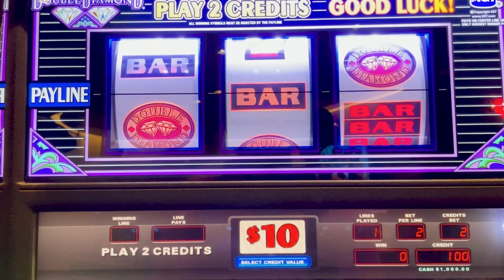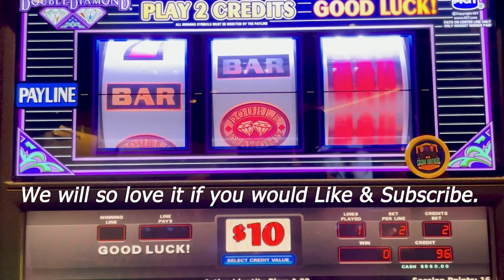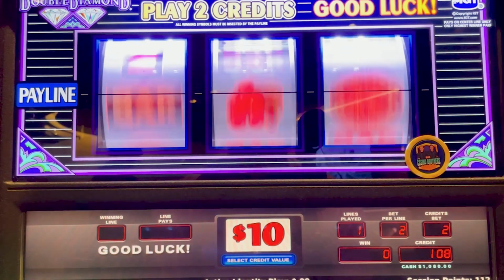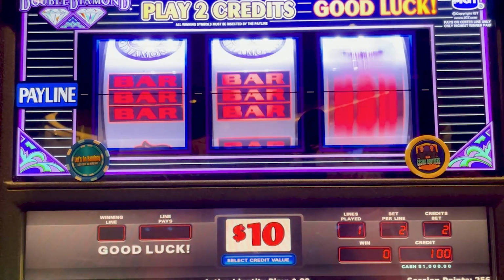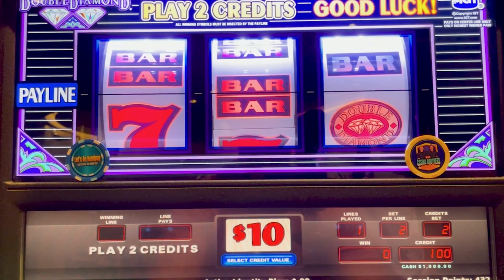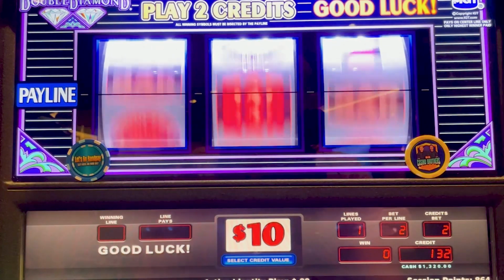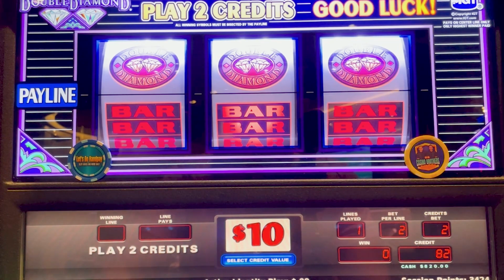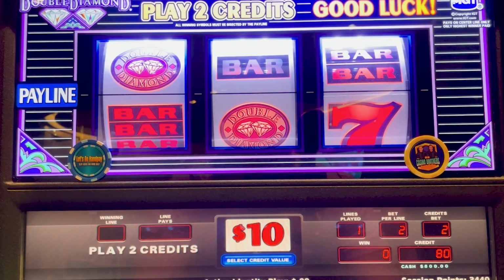Do You Love Double Diamond?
We are Let’s Go Handpay. Often we are in Las Vegas at different casinos, having fun and chasing that handpay. We love to play Dragon Link, Buffalo Gold, Top Dollar, Pinball, and old-school slots.

Our goal is to bring fun entertainment to those who watch our videos. We hope our videos help you smile and have the same satisfaction as if you are playing slots yourself. If you see us in a casino, please say hi, and join us for some slot action. Maybe even Group pull!

We do our best to keep our videos clean, but they are for 18 and older viewers. If you have any troubles with gambling, please seek help. The odds are with casinos, so please stay within your entertainment budget only. All uploads are the intellectual property of Let’s Go Handpay. You do not have permission to reuse any part without written consent.